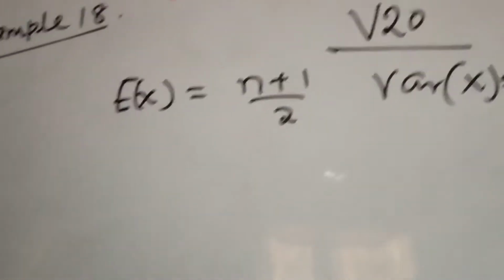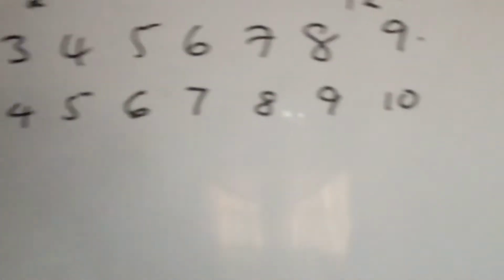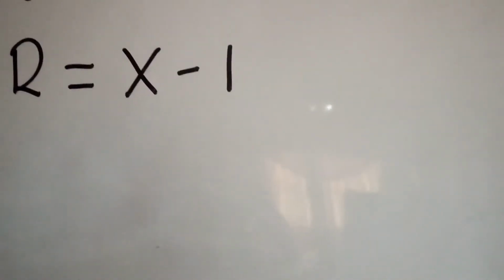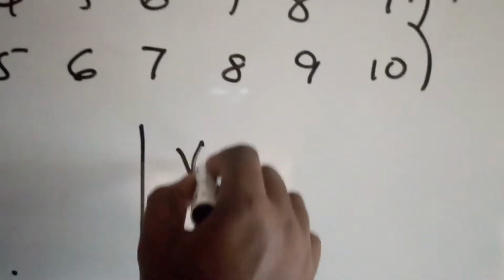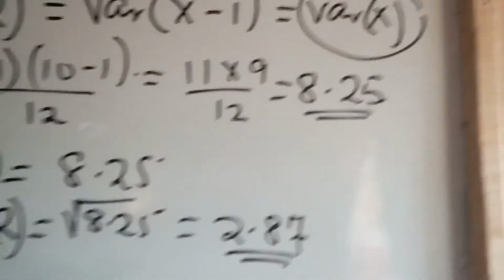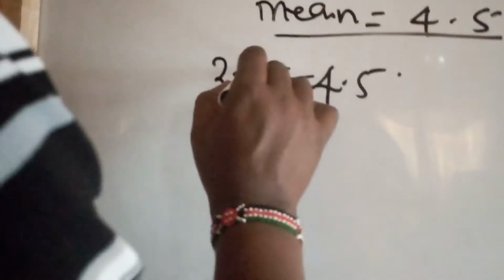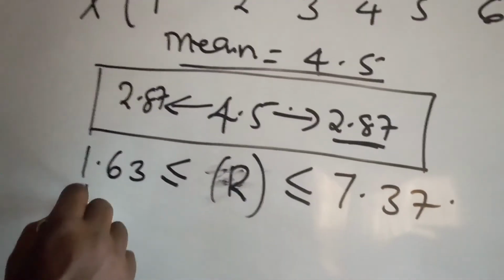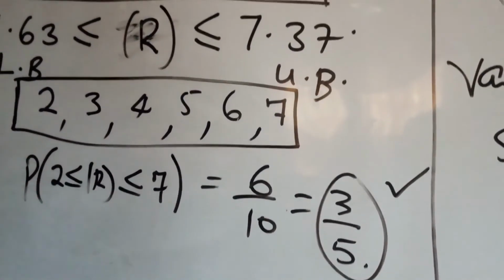S1 Discrete Random Variable Video 20